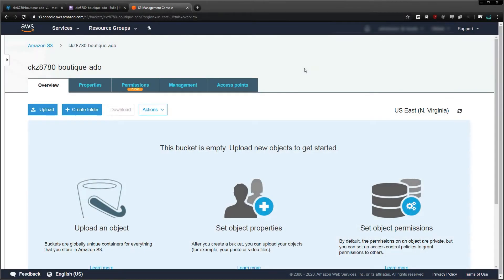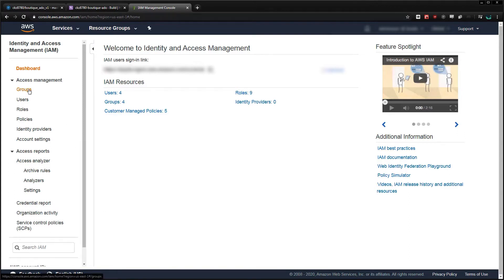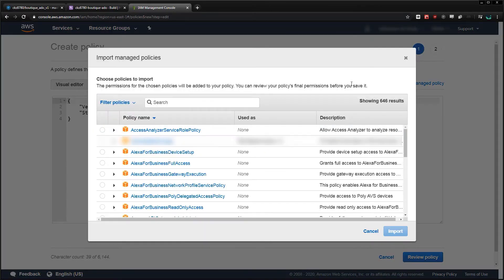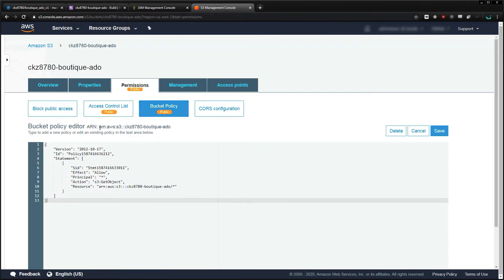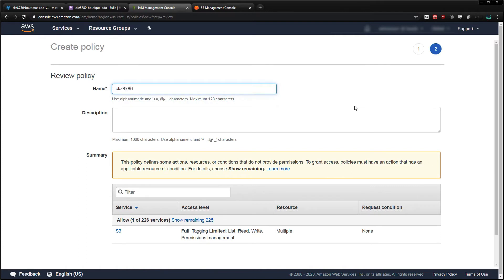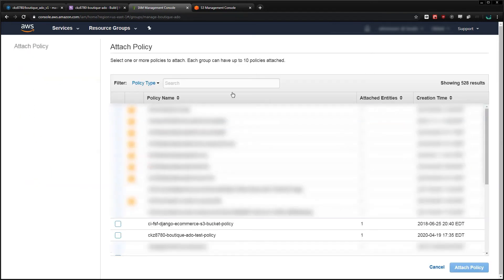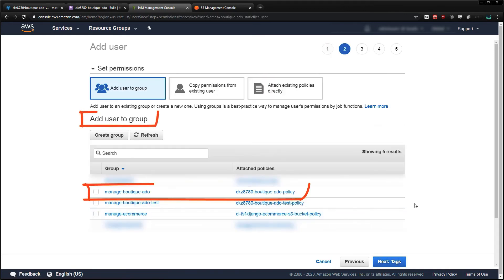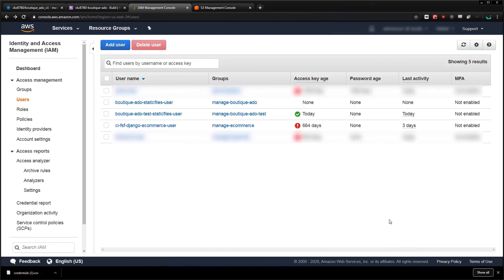E 077 Django E commerce Deployment Part 4 Creating AWS Groups, Policies and Users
{"optima_type": "A"}